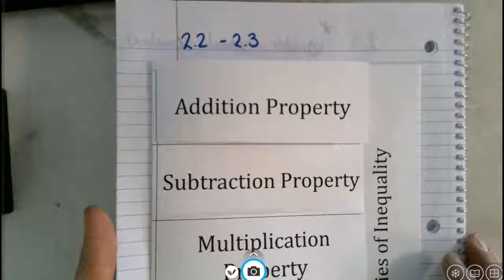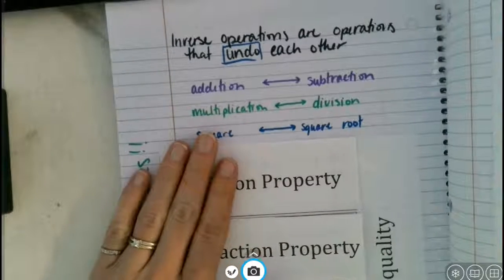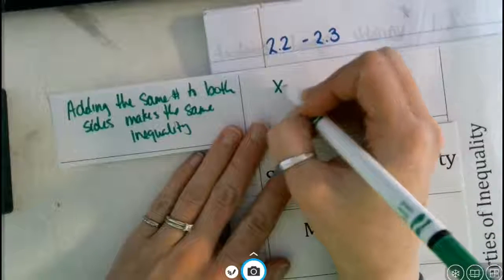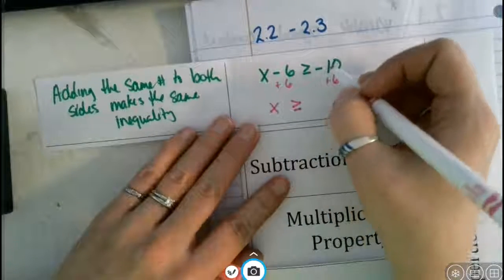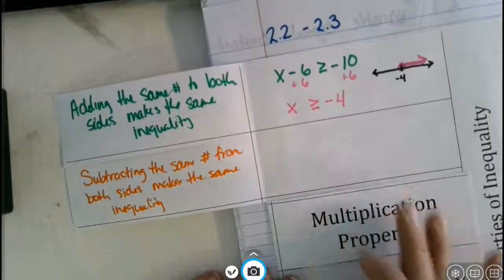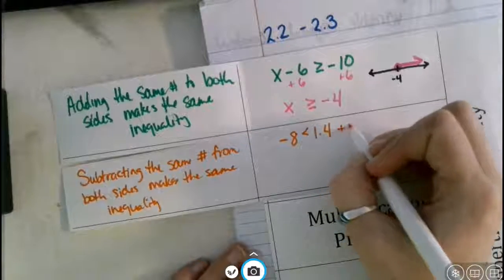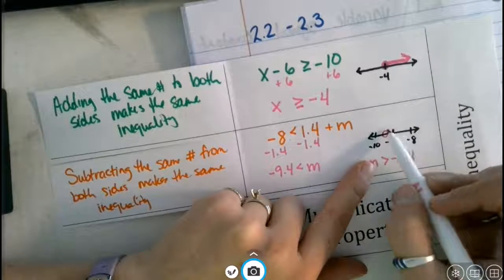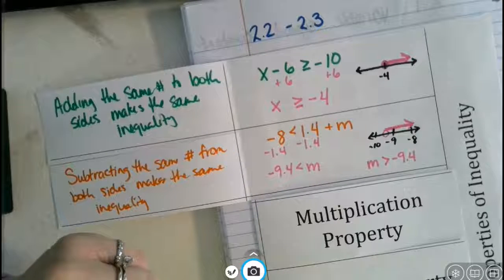Algebra 1A 2.2 Notes